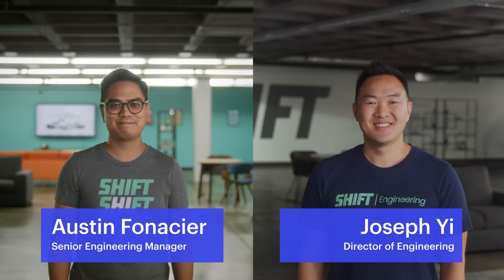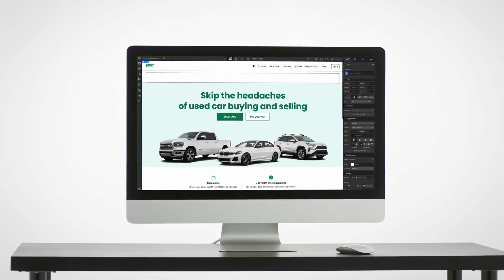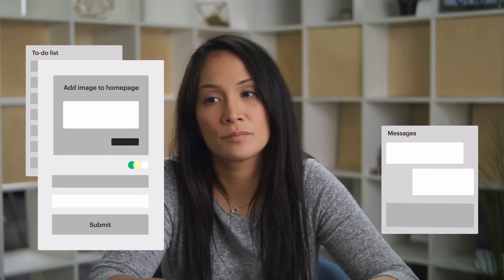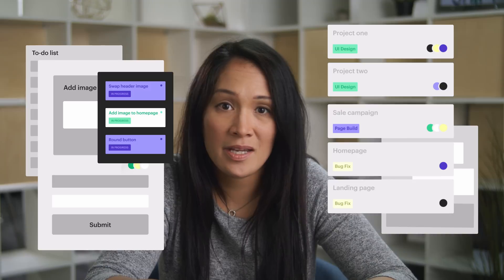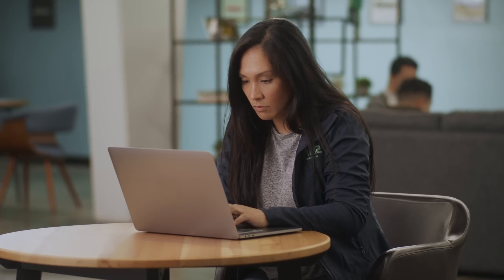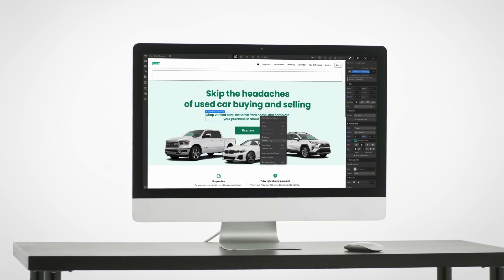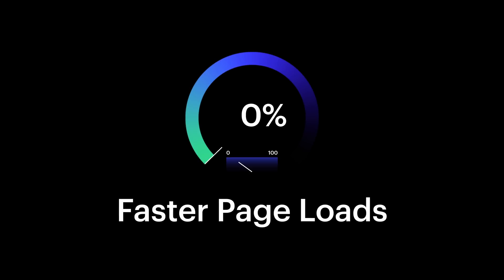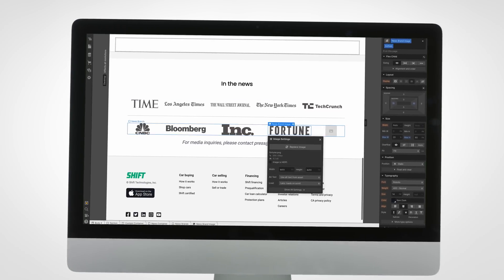Why Shift's engineering team switched marketing pages to Webflow | Webflow enterprise story - Shift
When Shift’s engineers realized they were treating content like code, they knew they needed to take back control of their team’s time and energy. And after test-driving Webflow, huge performance gains and seamless edits made them believers.

Learn how Austin, Joseph, Pauline, and the rest of the team at Shift upgraded their site by switching to Webflow.